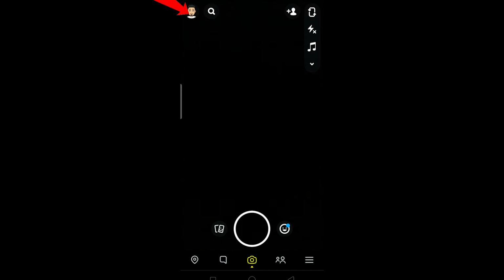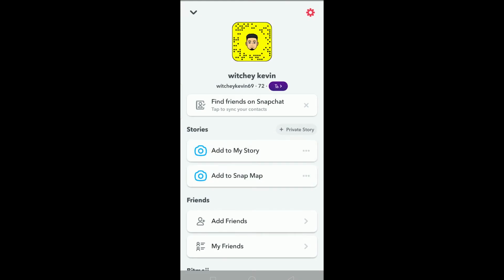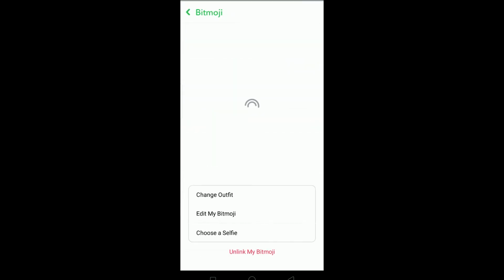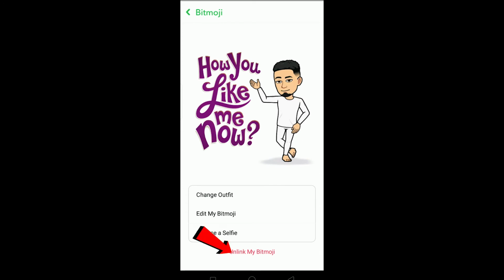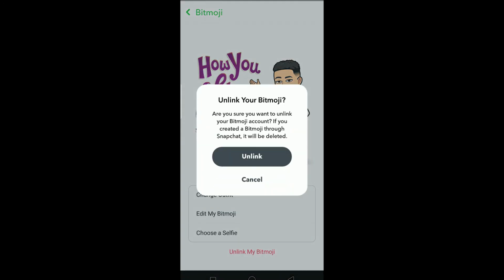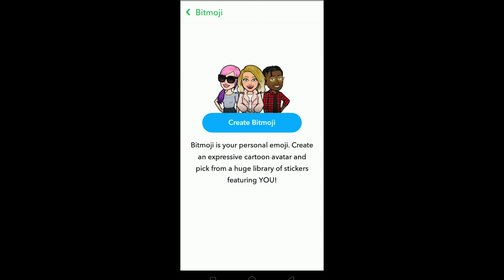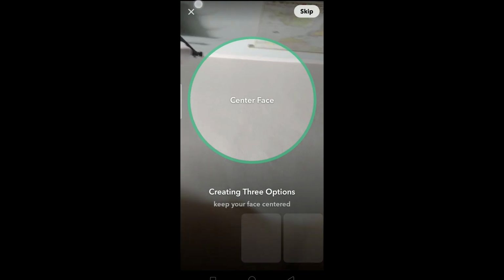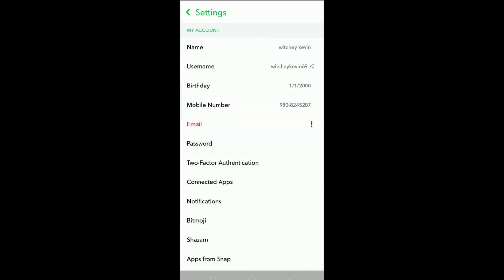How to Change Bitmoji Gender on Snapchat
How to change my bitmoji gender in Snapchat IPhone
Learn how to change your bitmoji gender on snapchat. You may want to Cha he your bitmoji gender for whatever reasons. So, here are the steps you need to follow and please make sure to watch the video till the end to learn the detailed process.